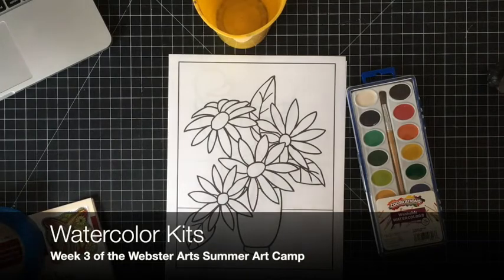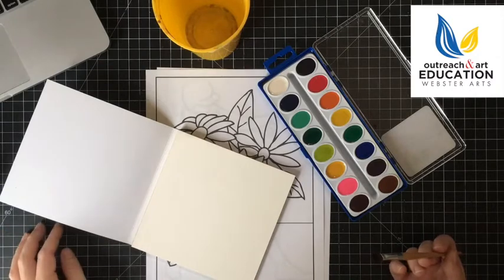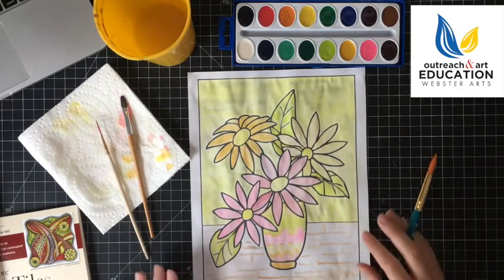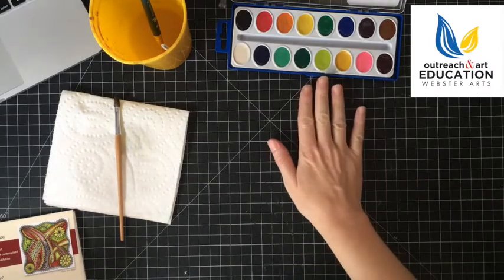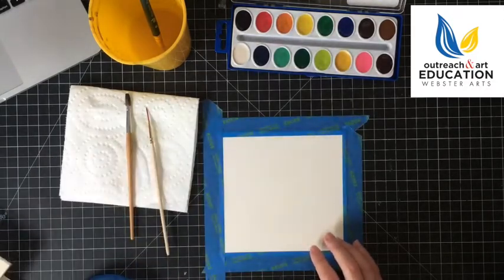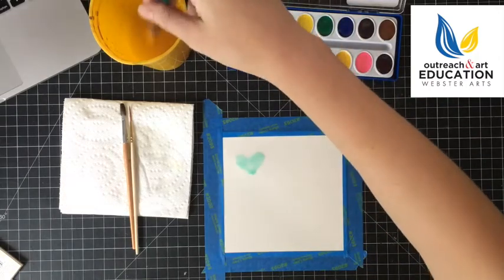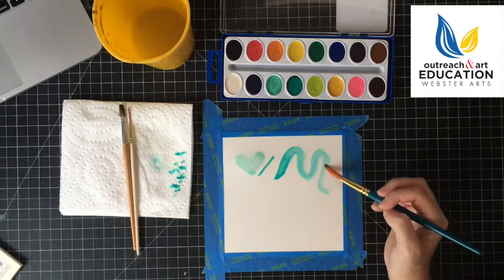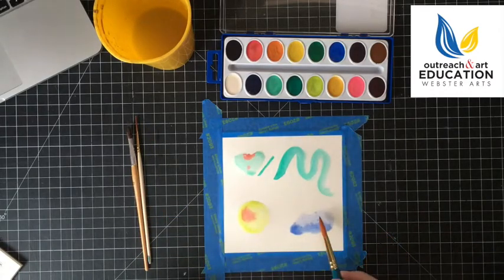Week 3 - Watercolor Kit and Watercolor Painting Techniques. For the Webster Arts Summer Art Camp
For week three of the Webster Arts Summer Art Camp, we provided children with a set of watercolor paints, watercolor paper, coloring pages, and some instructions on how to work with watercolors. For this week’s lesson, we are talking about Warm and Cool colors as well as different watercolor techniques, like wet-on-wet and dry brush. Even adult artists might learn a thing or two. If your kids are not enrolled in the summer art camp, they can still participate. We continue to post videos of artist interviews, tutorials like this, exhibition videos and so much more!